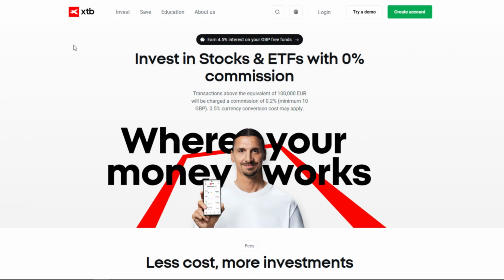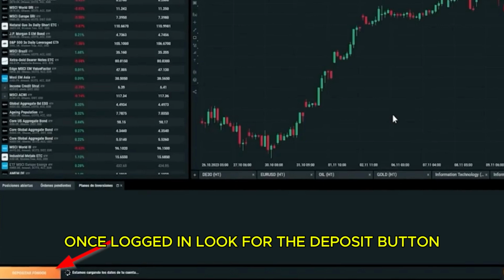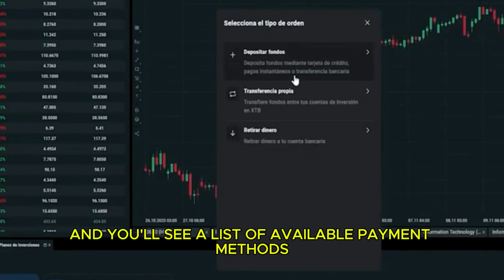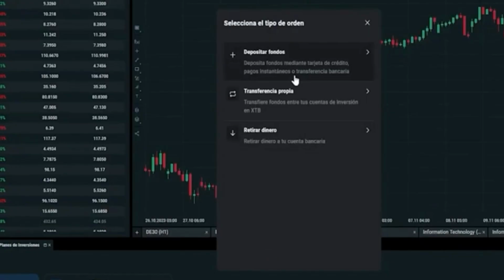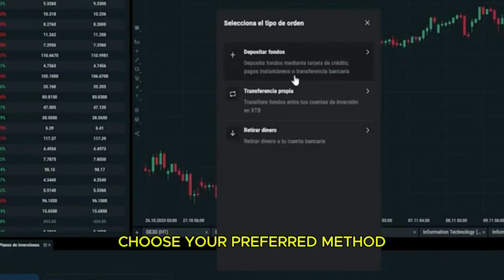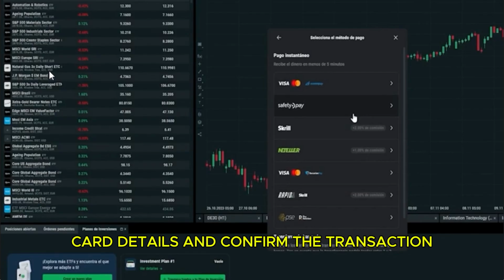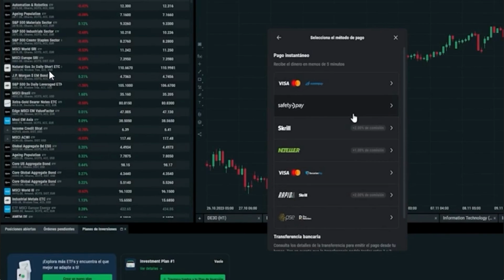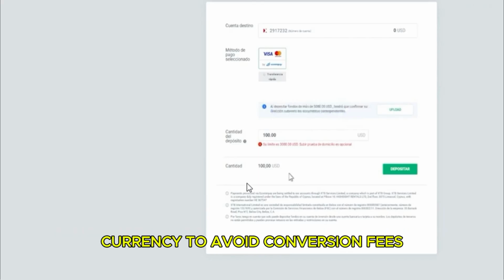How to Deposit Money to XTB (2025) l DoubleZ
💳 How to Deposit Money to XTB | Step-by-Step Funding Guide for Traders 📥📈

Ready to start trading with XTB? In this video, you'll learn exactly how to deposit money into your XTB trading account using secure and simple methods — whether you’re in the USA, UK, Canada, France, Germany, or anywhere across Europe.

XTB offers a range of deposit options including bank transfer, debit/credit cards, PayPal, and more, depending on your region. This tutorial will help you fund your account safely and efficiently so you can begin trading forex, stocks, indices, and crypto on xStation 5 or MT4.

✅ What You’ll Learn:

💸 How to deposit funds via XTB Client Office

🏦 Available deposit methods by country (card, bank, e-wallets)

🔐 How to avoid delays, fees & failed deposits

⚠️ Important currency and processing time notes

🔁 Tips for managing multiple accounts or currencies

🎯 Best For:

New traders setting up their first XTB account

Investors funding their accounts for forex or CFD trading

International users needing guidance on local payment methods

Anyone looking to deposit securely into XTB

🌍 Relevant For Viewers In:
🇺🇸 United States (if supported)
🇬🇧 United Kingdom
🇨🇦 Canada
🇫🇷 France
🇩🇪 Germany
🌐 And all across Europe & supported global regions

💡 Pro Tip: Always deposit in your account’s base currency to avoid unnecessary conversion fees and delays.